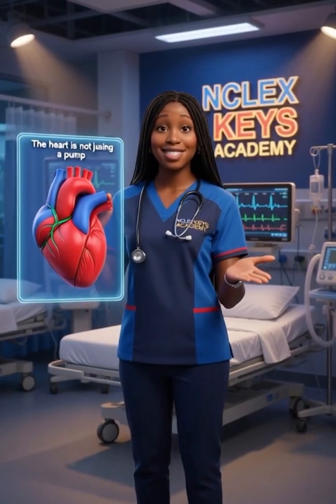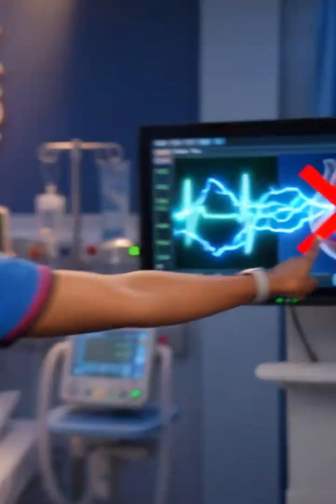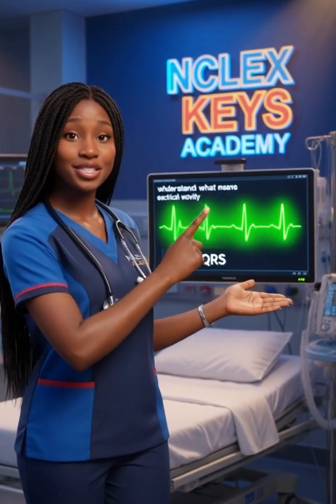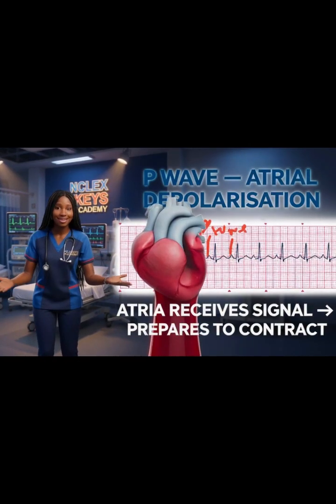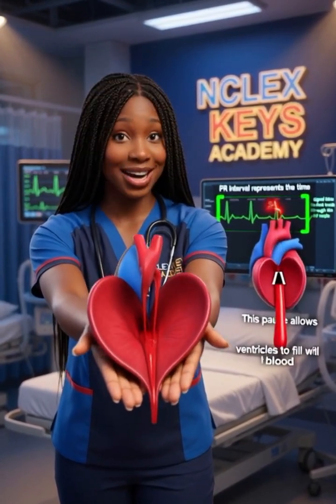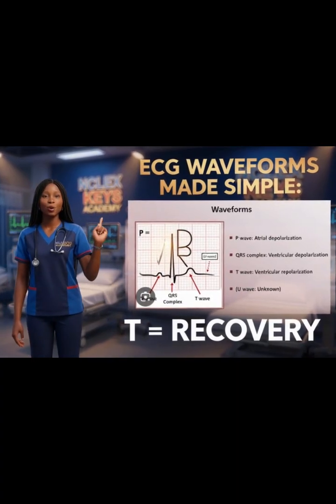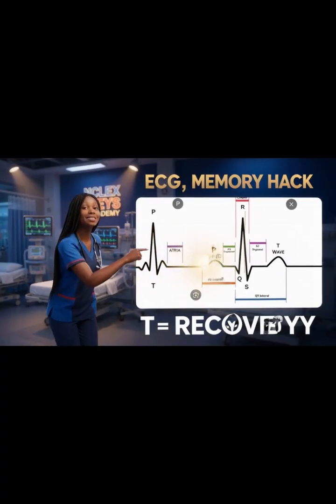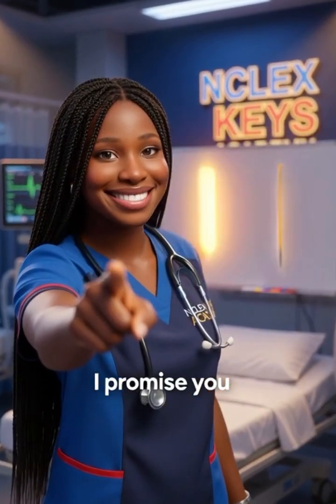ECG Made Easy for NCLEX | Learn in 20 Minutes (Never Forget Again!)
Are ECG strips confusing you? You are not alone.
In this class, you will learn ECG from the simplest foundation — exactly how it is tested on the NCLEX.
By the end of this video, you will understand:
• ECG paper (small boxes vs large boxes)
• How to calculate heart rate using the 300 method
• P wave, QRS complex, and T wave made simple
• Key ECG values you MUST memorize for NCLEX
• How to recognize basic rhythm patterns

This lesson is designed for:
• NCLEX RN students
• Nursing students

 This is not just theory — this is exam-focused teaching.

KEY TIP:
If you understand ECG basics, you can answer MANY NCLEX questions correctly.

Because your success is coming.